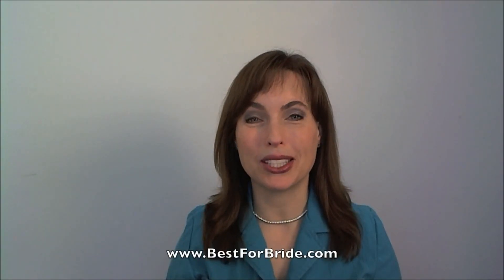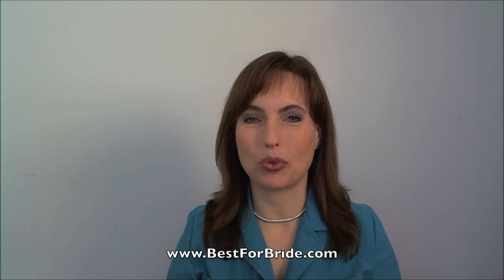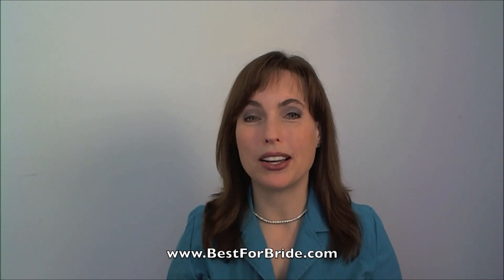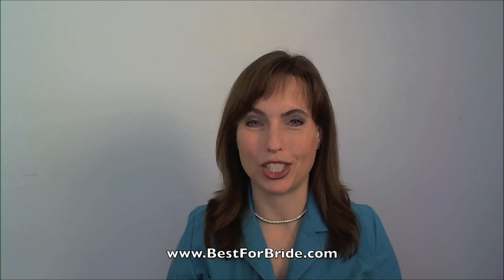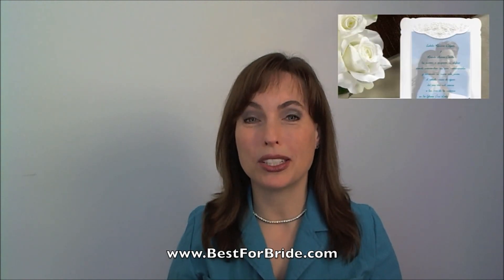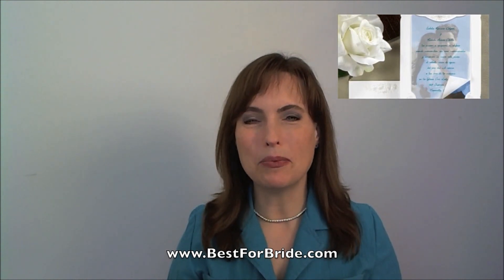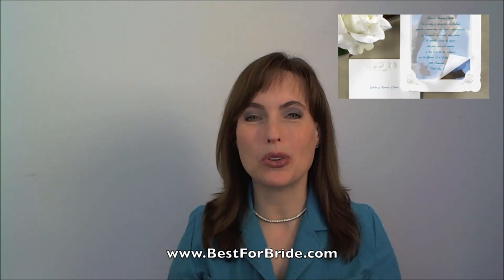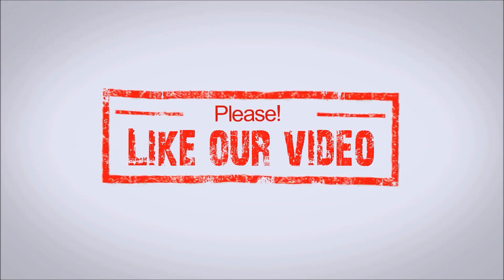Wedding Expert Minute Tip 19 - Do it yourself Photo Wedding Invitation Ideas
Wedding invitations are very important elements of a wedding. Invitations act as a prelude to the big event that is about to come. Photo wedding invitations are very popular choices these days. And here is a step-by-step guide on how to can make your own photo wedding invitation ...

566A Sheppard Ave. West, Toronto, ON M3H 2R9

5359 Dundas St. West, Etobicoke, ON M9B 1B1

865 Upper James St, Hamilton, ON, Canada, L9C 3A3

303 Dunlop St. West, Barrie, ON L4N 1C1